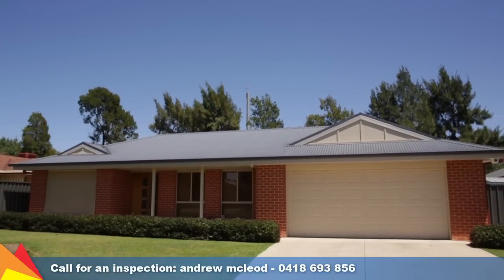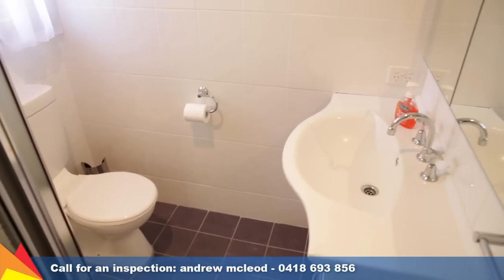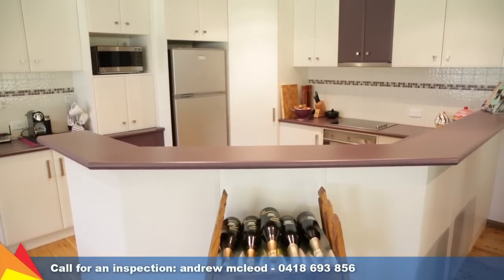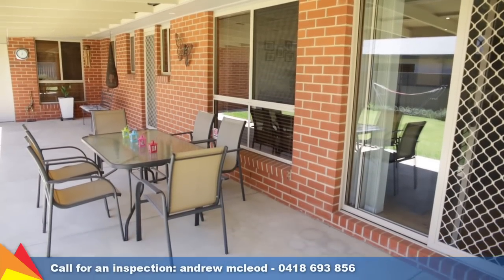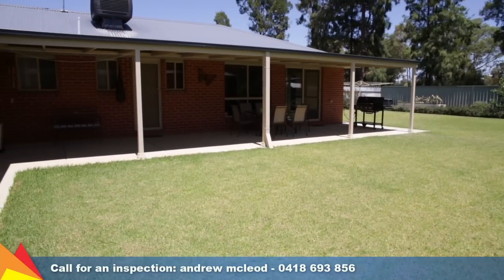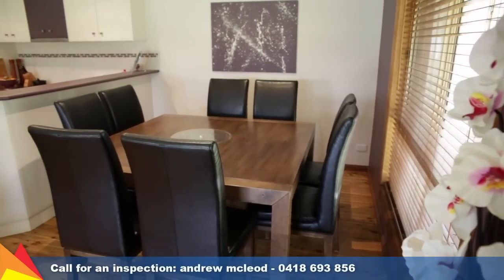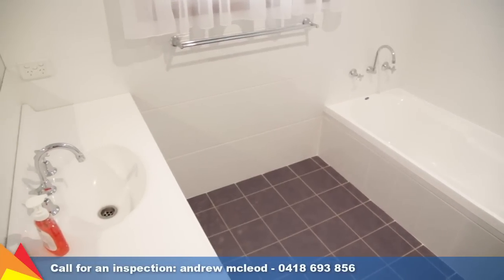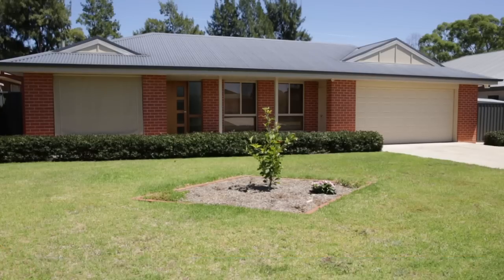SOLD - 12 Adjin Street, Mount Austin, Wagga Wagga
Take a tour with Andrew McLeod through 12 Adjin Street, Wagga Wagga.